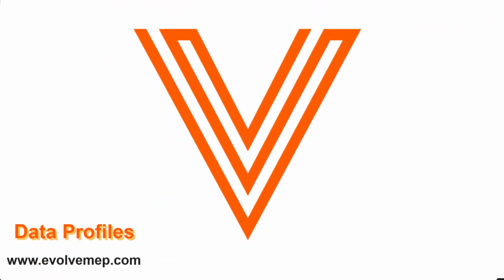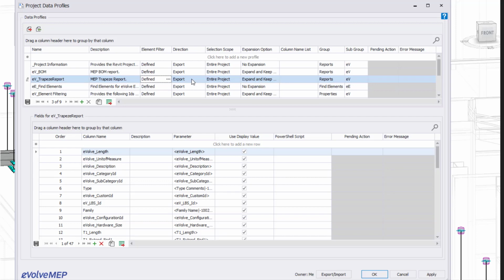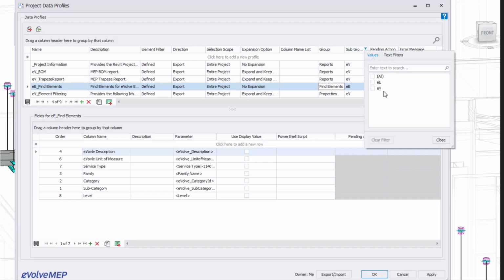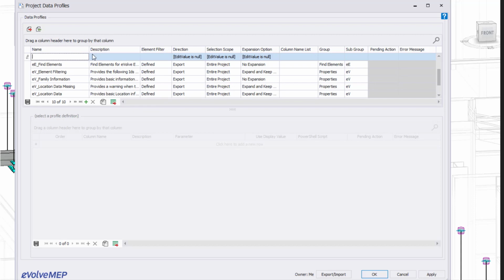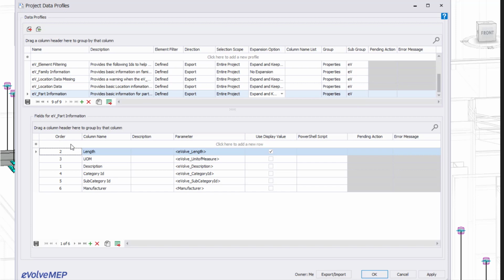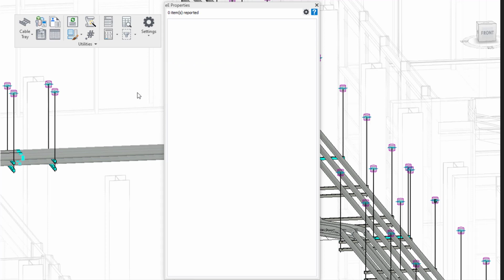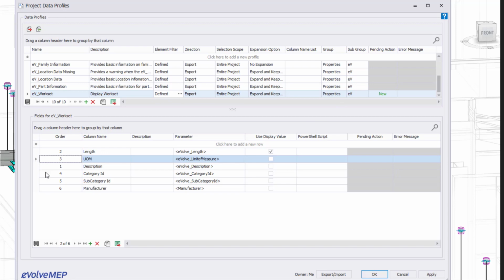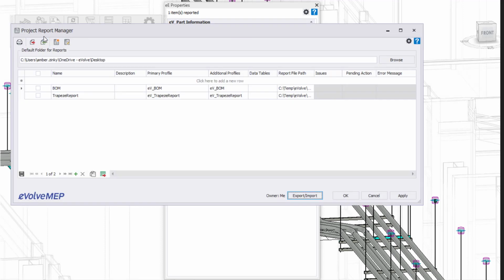EVOLVE MEP - Data Profiles